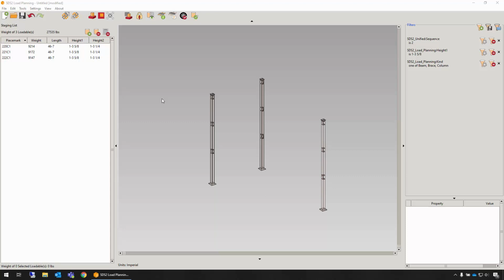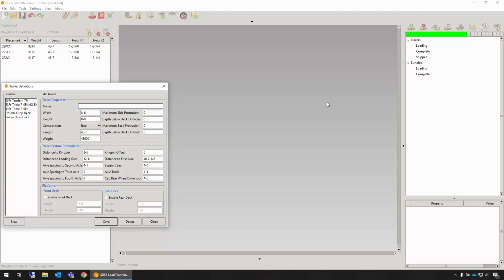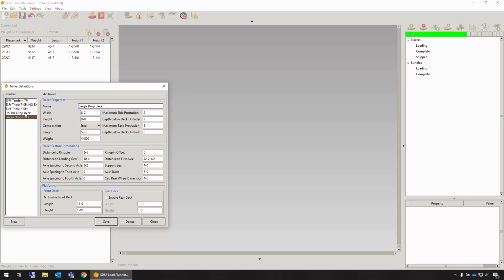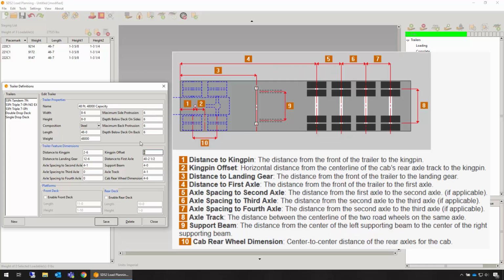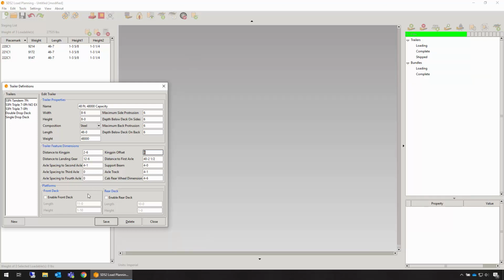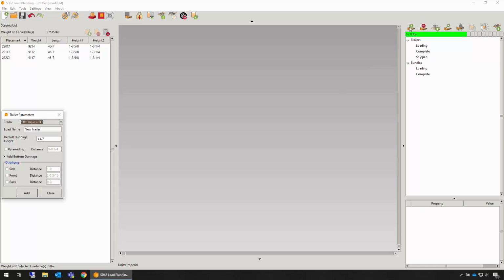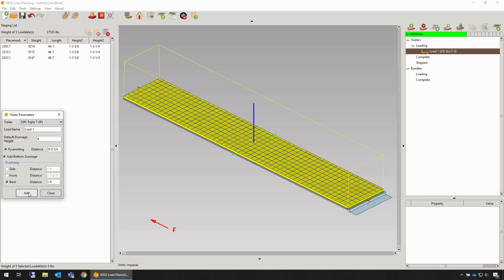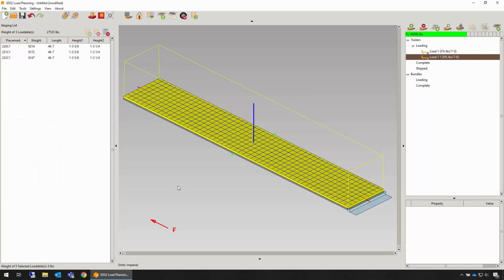Step 2. Define Trailer Parameters in SDS2 Load Planning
Step by step getting starting videos for SDS2 Load Planning.